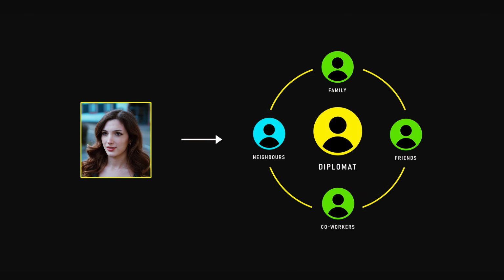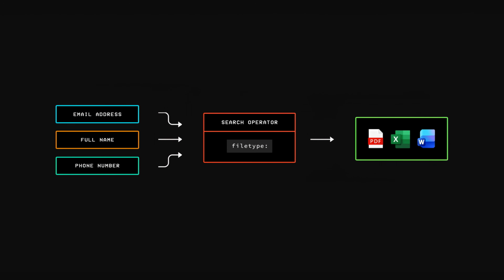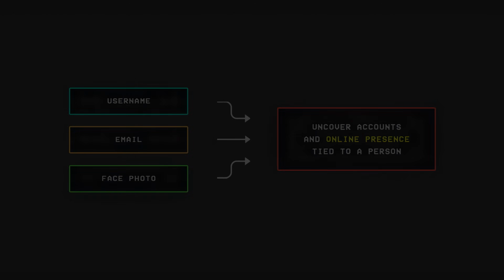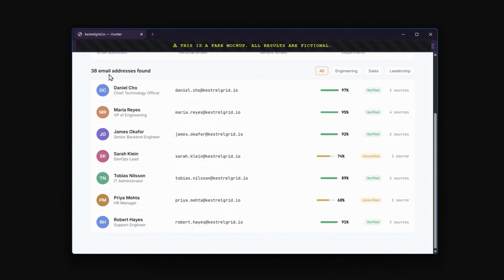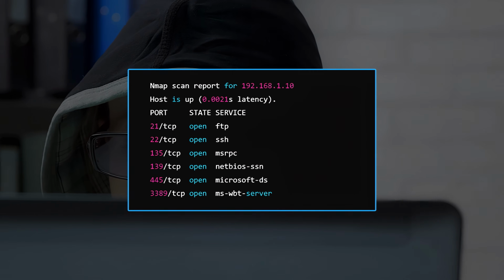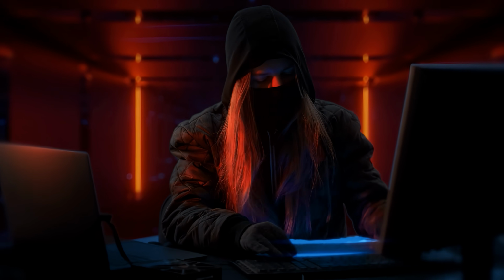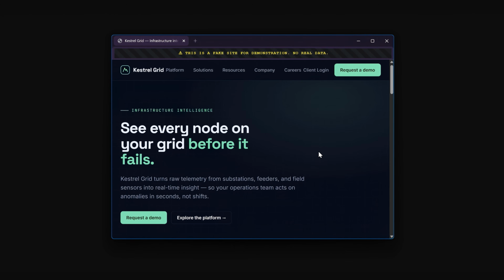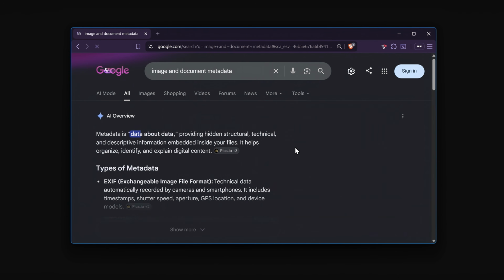RECON Basics for HACKERS!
An introduction to reconnaissance for cybersecurity beginners — the information-gathering phase that precedes any attack, covering both passive (OSINT) and active techniques.

// CHAPTERS:
00:00 Introduction to Reconnaissance
00:40 Chapter 1: Passive Reconnaissance
01:46 Google Dorking & Search Operators
02:28 Social Media Intelligence
02:47 Identity & Account Discovery
03:25 Data Breach & Leak Analysis
03:41 Reconnaissance on Companies
04:28 Chapter 2: Active Reconnaissance
05:07 Staying Invisible with Kasm Workspaces
06:20 Network & Host Recon with Nmap
06:44 Web-Based Recon & Website Analysis
07:09 Physical Recon & Wireless Signals
07:28 Bonus Techniques & Wrap-Up